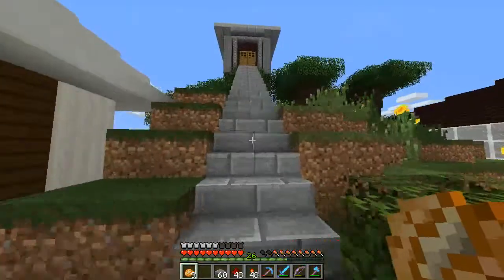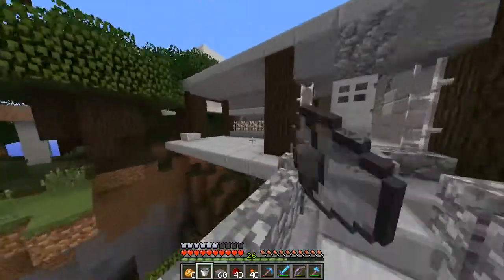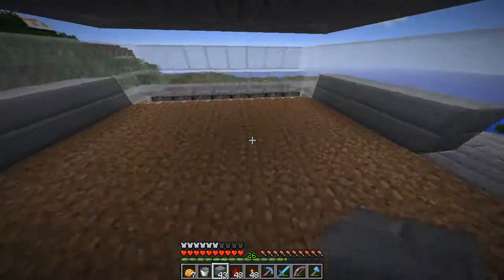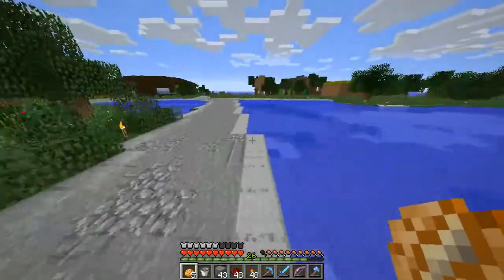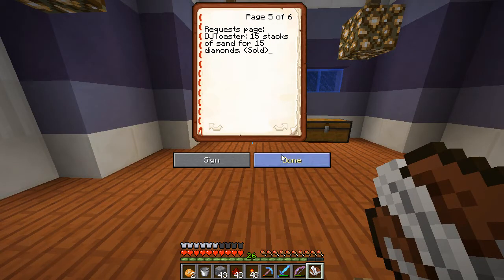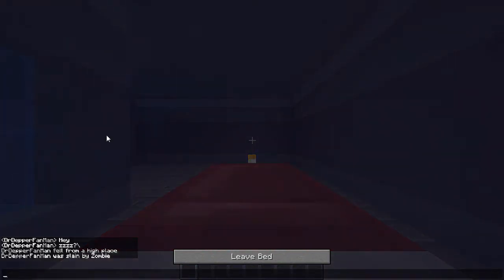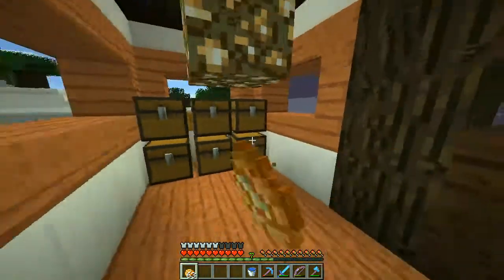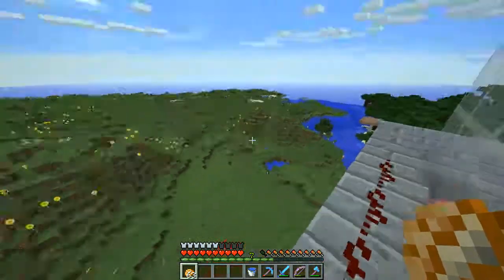Soundscape Survival Episode 10 - Two Stories in One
Soundscape survival is a group of YouTubers that play on a Minecraft server that is in survival mode.  . We also play Minecraft mini games about once a week and we play games like "Worms Clan Wars", "CS:GO", and others.
So today I am going to show y'all a couple of new addition to the town along with some other things too, including a two Stories I tell.  This stories I tell are real and they did happen, that is how most of the stories I tell go.

or send me a PM on YouTube.